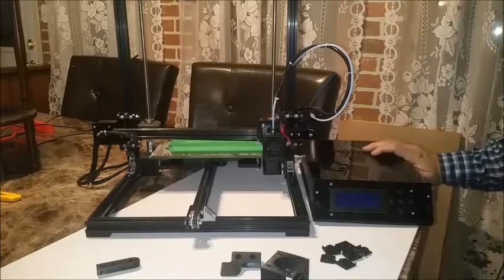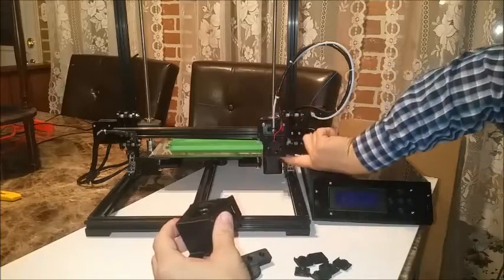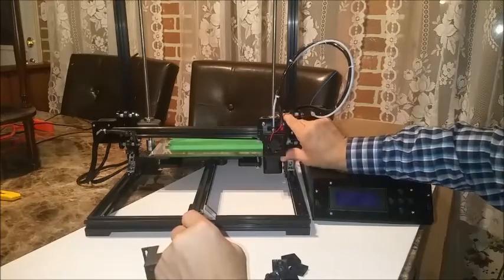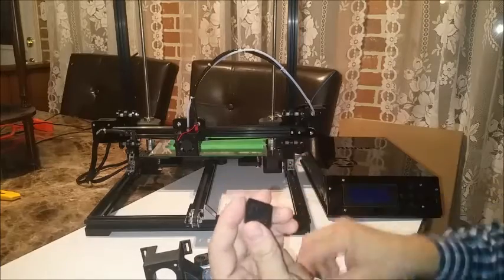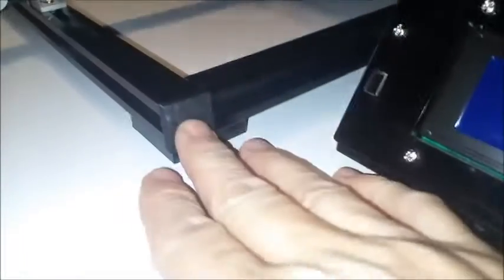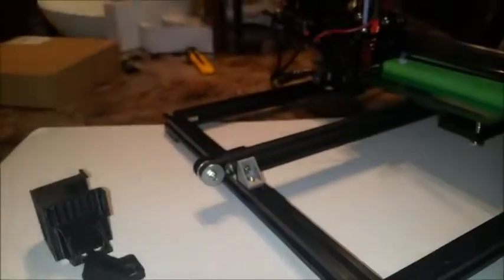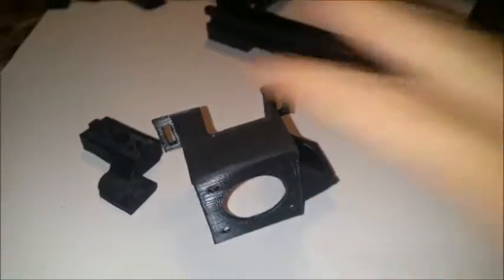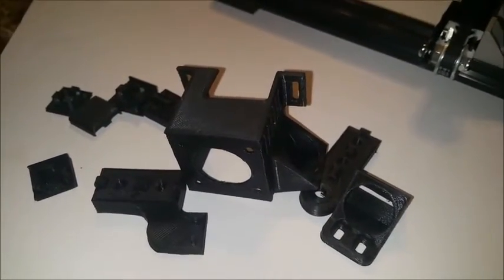Tronxy X3 asthetic and functional printed upgrades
With My Tronxy X3 down I decided to design some upgrades both cosmetic and functional.  These designs were printed on my custom built Kossel XL at .2mm layer height with 20% infill
You can find the models for Download on Thingiverse below:

Update: Gearbest replaced sent out a replacement board for me all they required was a photo of the damaged area. I have since Changed out the Psu to board wires with a thicker gauge and the printer has been running like a champ for me ever since, check out some of my later videos and timelapses for an idea of the quality of prints I am getting off this printer

I ordered this kit in from Gearbest on Flash sale for $200usd + shipping